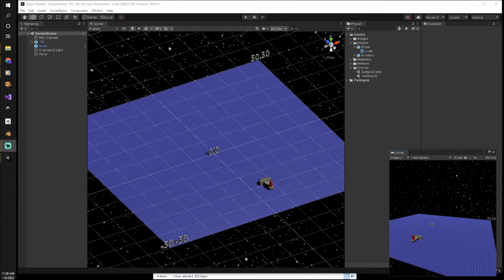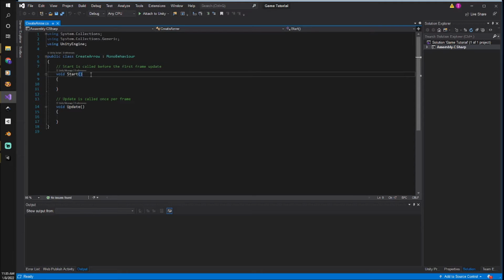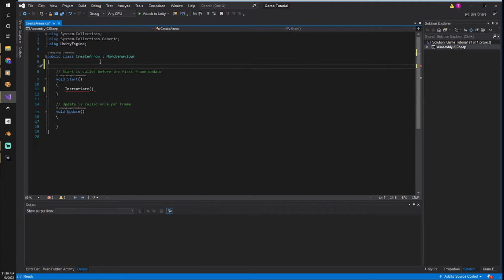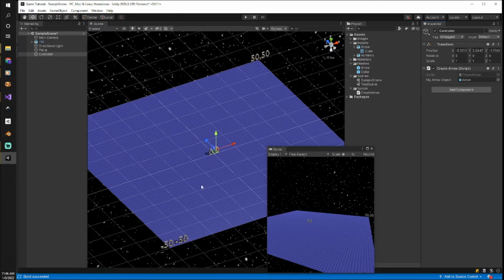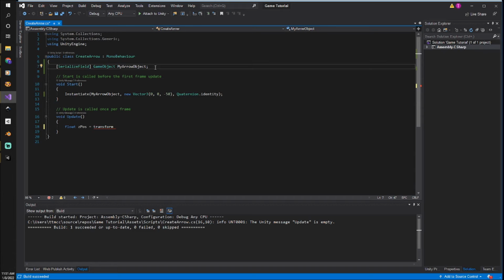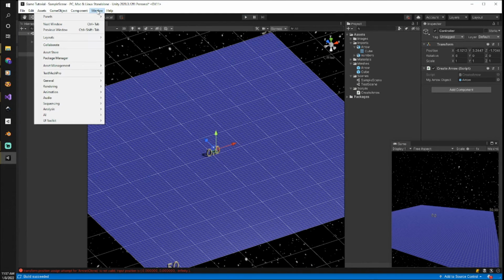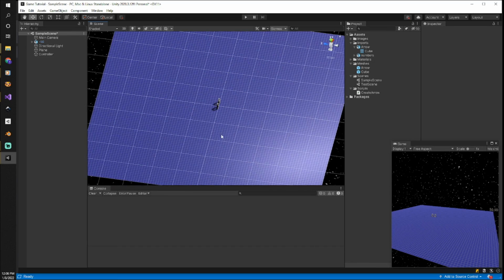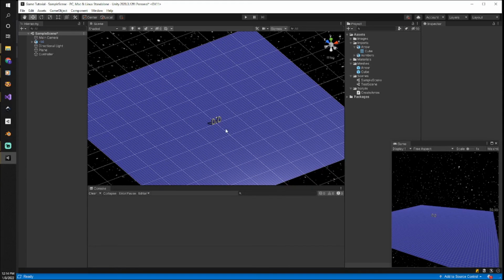Unity Scripting: The basics (part one)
This video will go over the basics of Unity scripting. Scripting is really writing computer code, and can be quite complicated. Throughout the tutorial video’s I will be adding more complex coding structures and concepts, and demonstrate these concepts with simple games. It is best to exercise concepts in real life situations vs just reading about them. This video will cover the following.

- Creating a new script
- Editing the script in Visual Studio
- Moving game objects
- Creating and destroying Unity game objects dynamically
- Debugging a script in Visual Studio

00:00 Introduction
04:20 Create new script
06:30 Edit script in Visual Studio
07:08 Create new GameObject
23:17 Moving game objects from script
31:46 Debugging script in Visual Studio